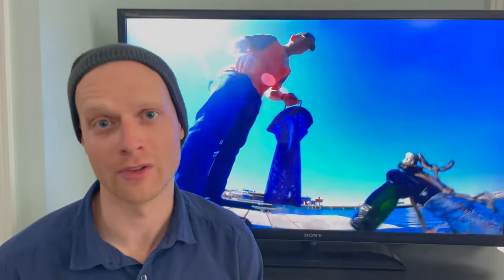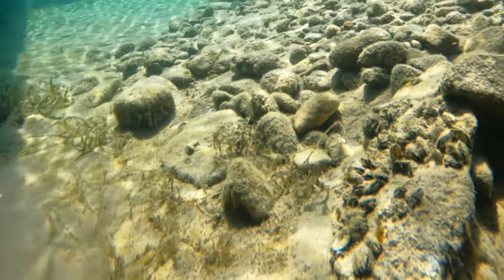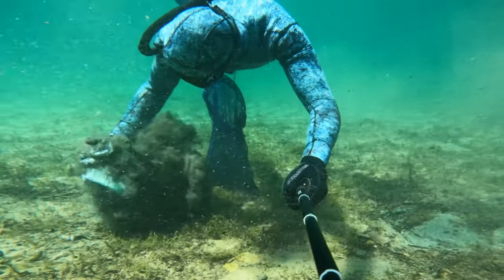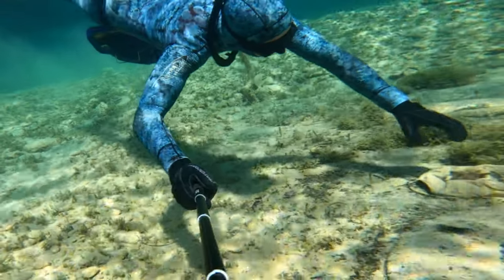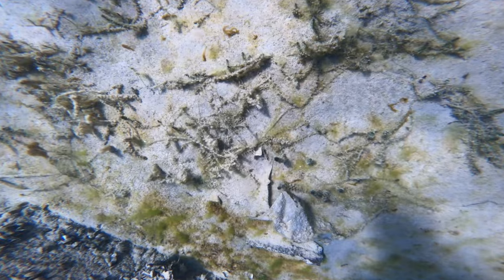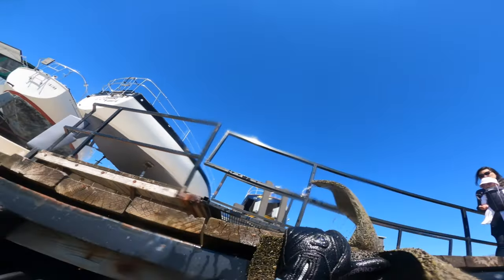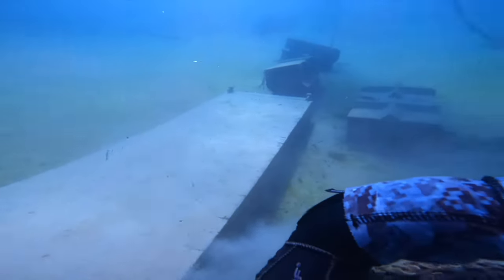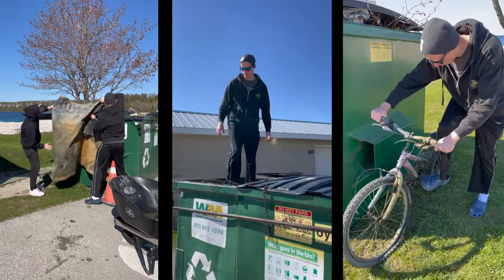Underwater Treasures - Bicycle, Wine, and MORE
We went freediving to cleanup one of our favourite harbours, and ended up finding a number of cool things!
Join Ryan, Aaron, Lilly, and Andrew as we pull out some crazy things from the bottom of the lake!

CONNECT
- Comment here on YouTube, we try get back to everyone :)

Remember: Never hold your breath alone. We are trained professionals, do not attempt without proper training.

See you underwater!